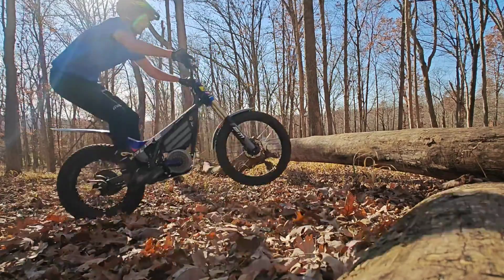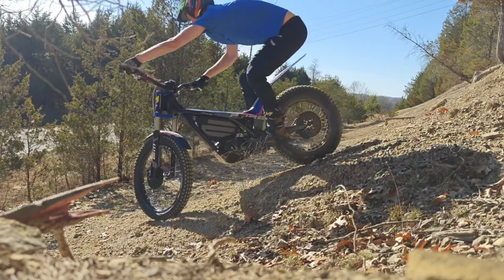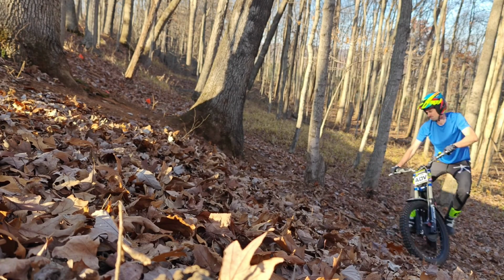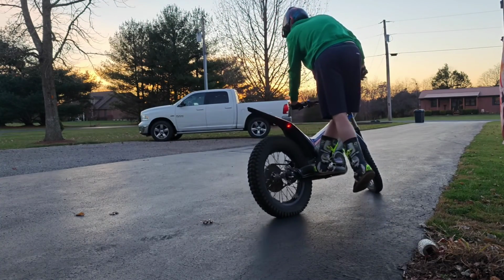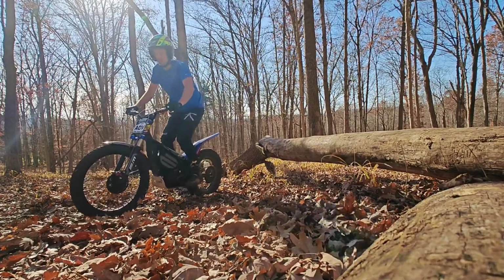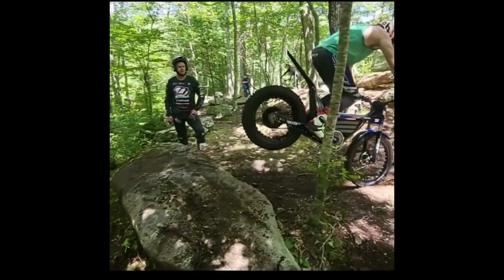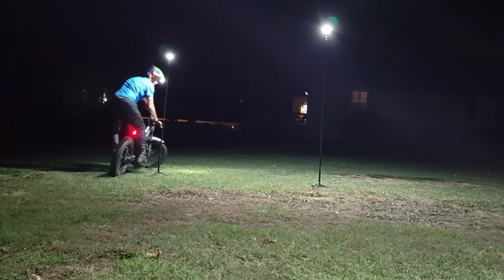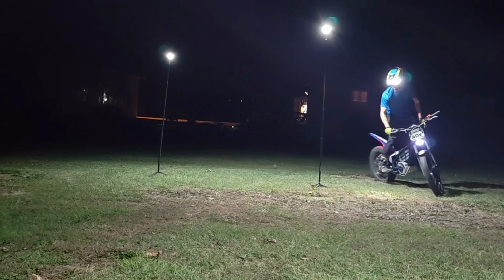Why did I buy an Electric Motion Trials Bike?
Recently I purchased an Electric Motion 2022 E Pure Race.

Today I'll share why I purchased it, what I like about it so far and who I think this bike is ideal for.